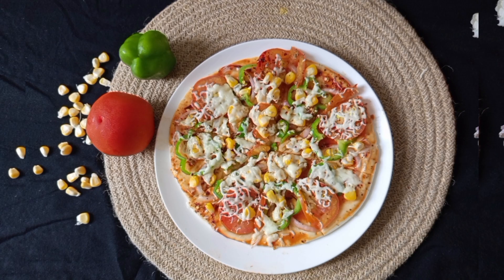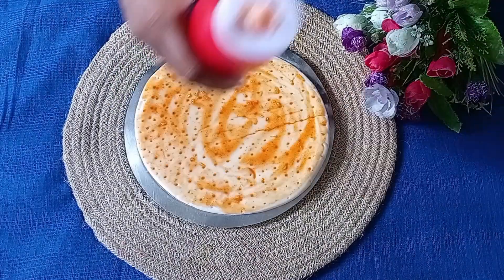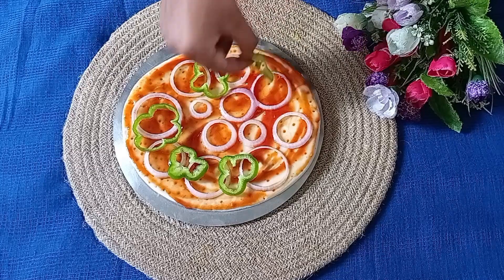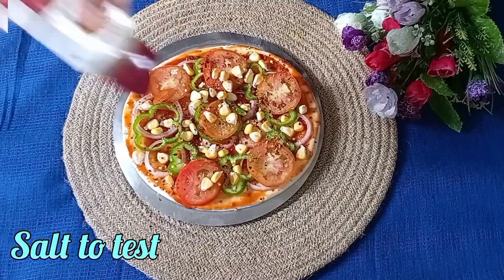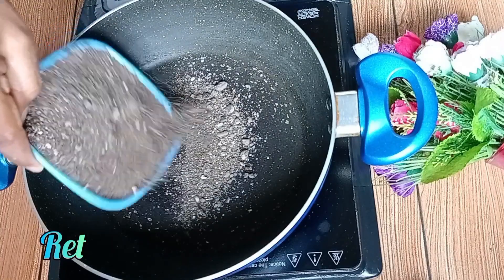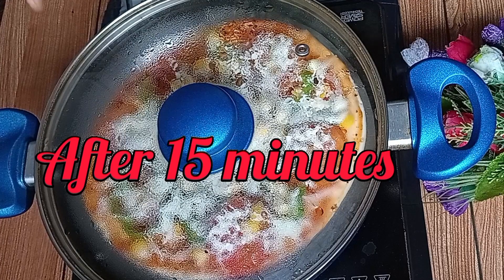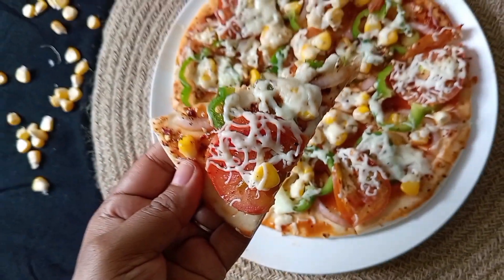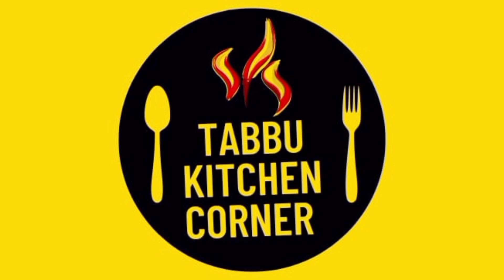कढ़ाई पिज्जा रेसिपी / मार्केट वाला महेंगा कार्न चीज पिज़्ज़ा अब घर में बनाओ /corn chees pizza recipe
कढ़ाई पिज्जा रेसिपी / मार्केट वाला महेंगा कार्न चीज पिज़्ज़ा अब घर में बनाओ /corn chees pizza recipeआपकी तब्बू फिर एक नई रेसिपी लेकर आई है 😊 दोस्तो विडियो पसंद आए तो लाइक👍 और शेयर जरुर कीजिए और चैनल पर पहली बार आए हो तो सबस्क्राइब कीजिएगा 😊🙏🙏🙏🙏🙏 क्यू की हम हर रोज ऐसे बेहतरीन 😋 कम खर्चा ज्यादा चर्चा वाली झटपट रेसिपी लेकर आते है😊 तो आइए आज का वीडियो स्टॉर्ट करते है 🍽️आज

हमारी ये बाकी भी वीडियो देखिए और ढेर सारा प्यार दीजिए🥰🙏

दोस्तो हर सप्ताह फ्राइडे को फरमाइश वाला सेगमेंट रहता है जिसमे हम आपकी फरमाइश आपके नाम के साथ प्रेजेंट करते हैं ये रही सभी फरमाइश वाली वीडियो👇